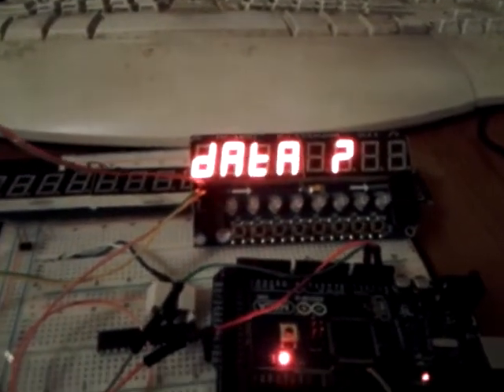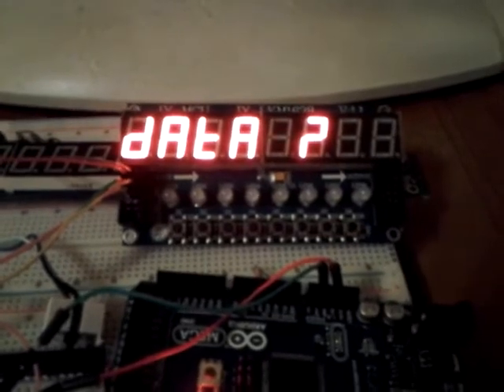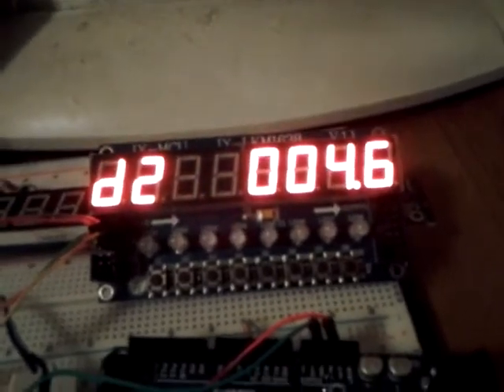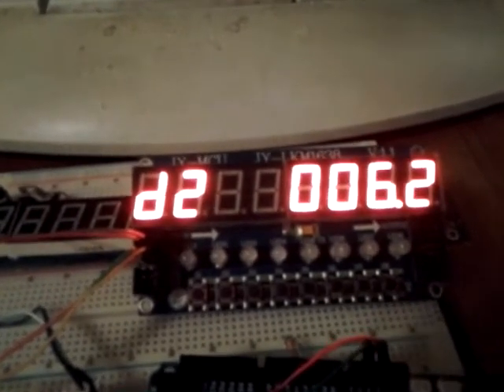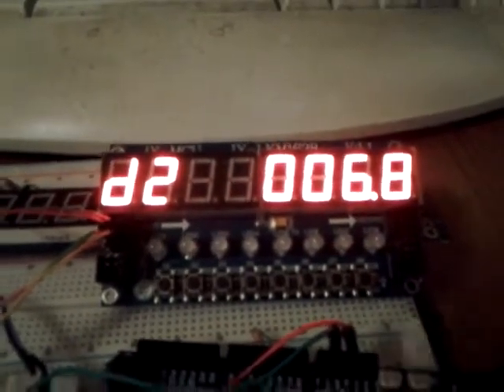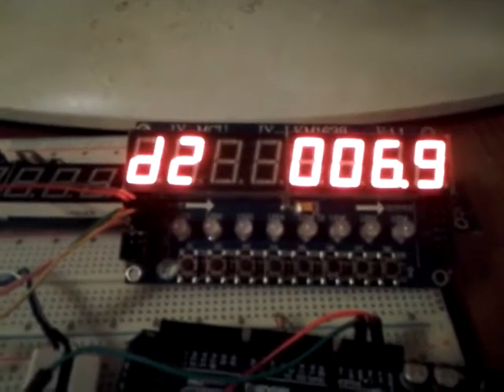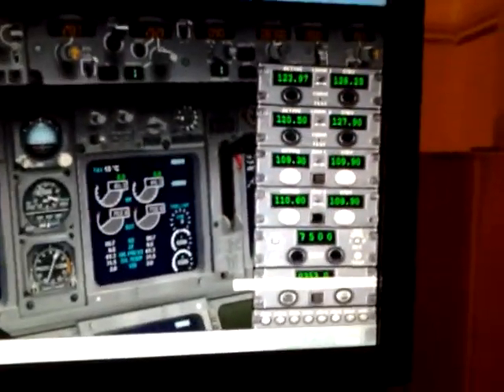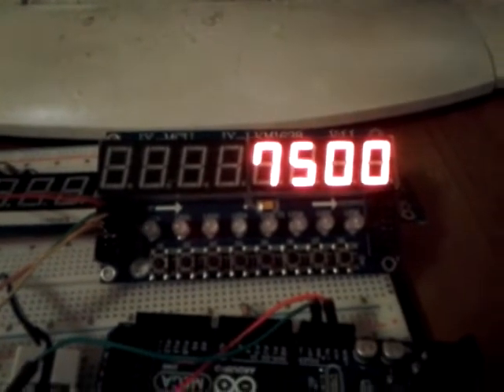TM1638 and FSX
Interfacing a TM1638 from deal extreme to FSX using an arduino mega and Jims Link2FS program. Thanks Jim!